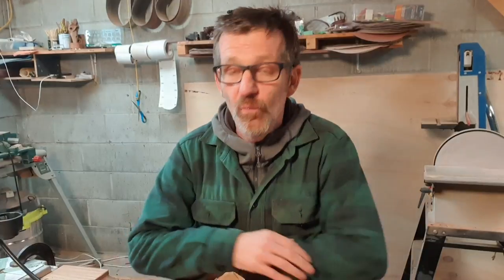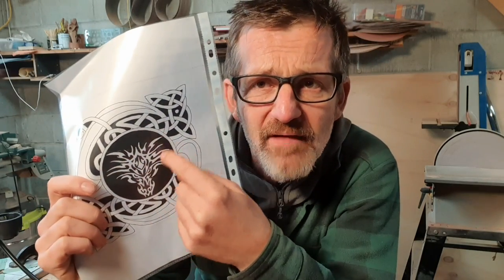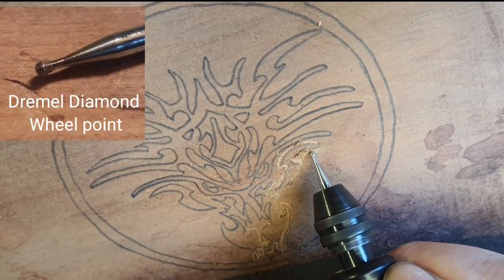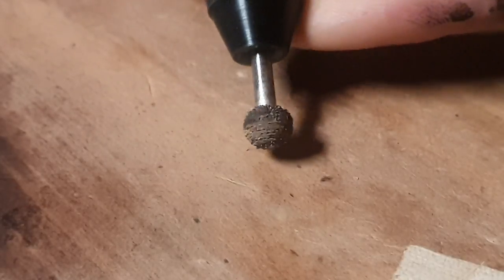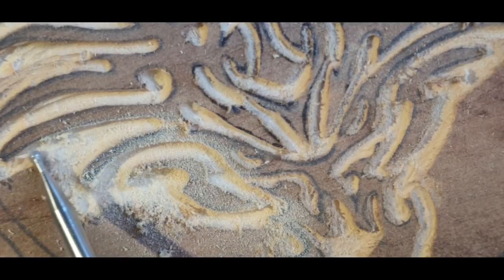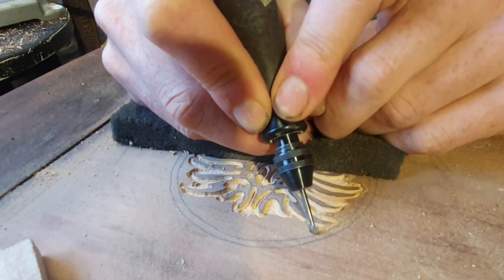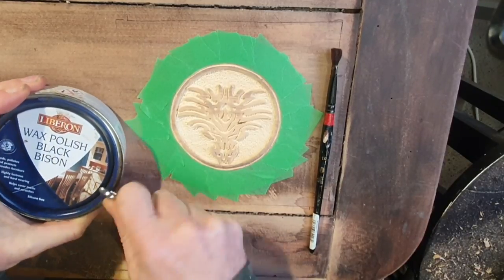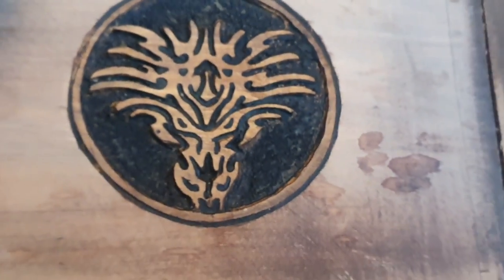Dremel wood carving a Dragon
This week I carve an amazing drawing from a subscriber, it is complex so its a challenge but I think I pulled it off.

If you would like to help me out with buying tools camera stuff and well sandpaper. Thank you and Happy carving

Chapters

0:02 Introduction and Marks Drawing
1:53 Starting the carving Burr Choice
2:41 How to get clean carving lines
3:58 My favorite way to hold the dremel for control
5:06 How to carve a perfect circle
5:24 The worlds smallest disk sander
5:55 Finishing with Black Wax